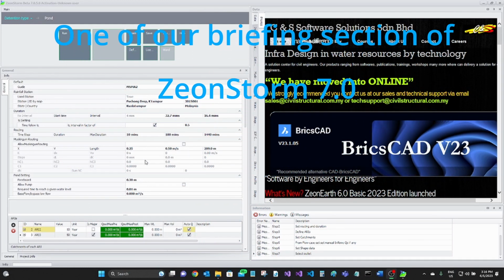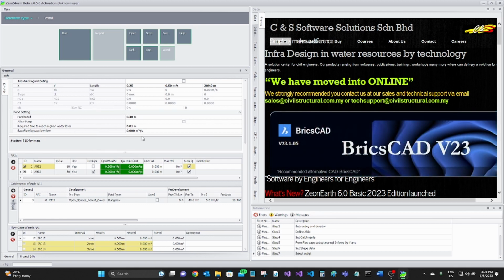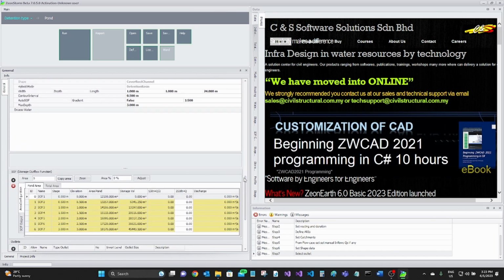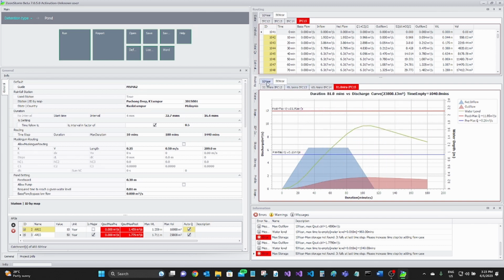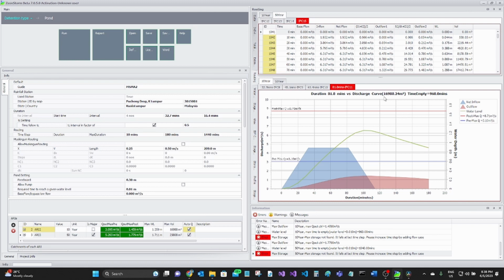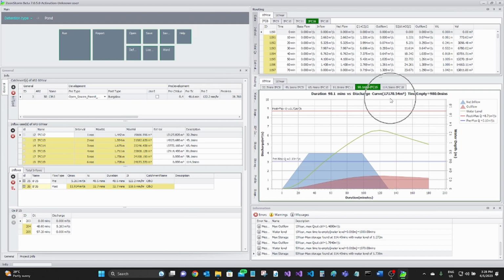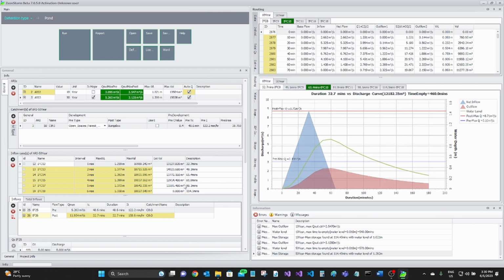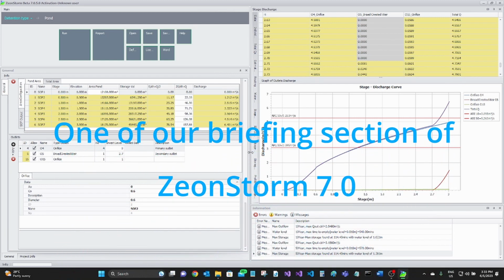ZeonStorm version 7.0-Briefing of detention System for pond.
A detention system software that builds according to Urban Stormwater Management Manual for Malaysia 2nd Edition (MSMA2). It comprises of OSD and Pond design. As compared to our old version, our new pond module has been further simplified with all those tedious computations in a pond on Try and Error mode. Now it comes with more enriched outputs with data and charts. The user no longer needs to go through step by step in design. Now it just needs to fill up the blank of input, then by a click of a button. Everything is DONE. You just need to evaluate the result and make changes accordingly.

The ZeonStorm 7.0 comes with more improvements in the software. Some examples of new features such as culvert as a new outlet structure, bypass flow for low flow conditions, multiple catchments, user-defined inflow, auto check for maximum pond volume, new HP1 and HP26 rainfall data, pumping system, and many more.

The user needs to learn how to interpret the result and manipulate pond sizing with outlet structures by trial-and-error mode until it meets user design requirements. Every change can be updated with a click of a button to generate a new result.

Remember Software by Engineers for Engineers
Simplicity makes a difference.

Contents of the software are subject to change without prior notice.